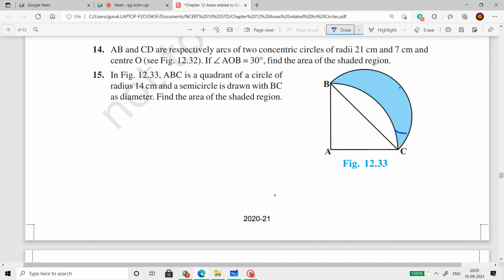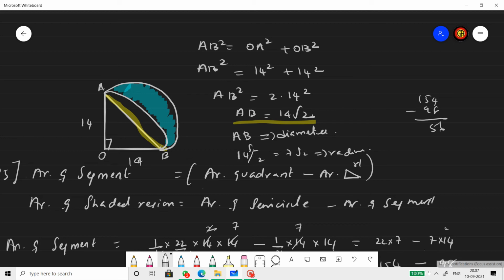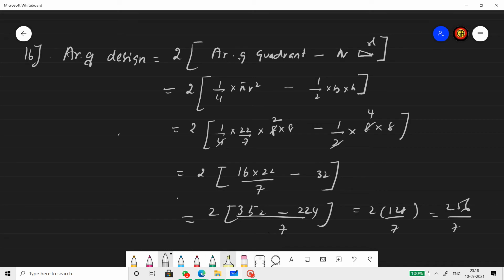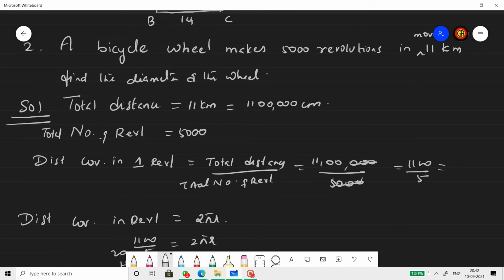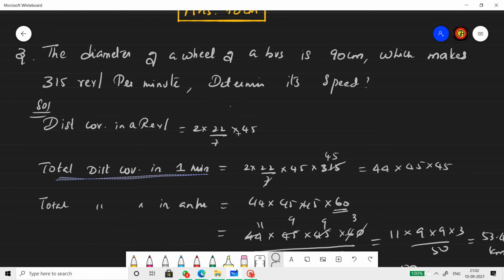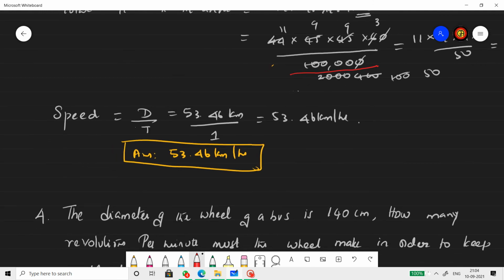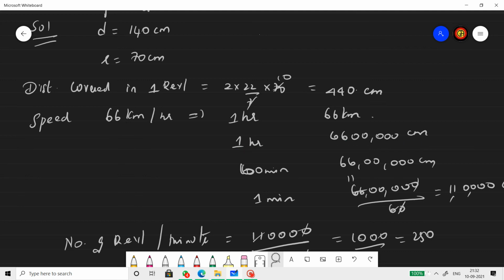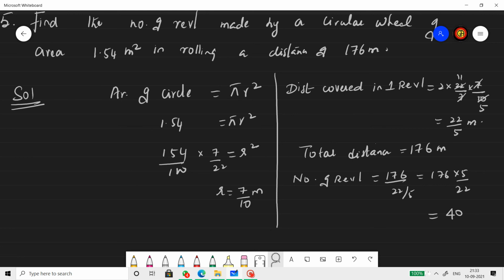MATHEMATICS -AREA RELATED TO CIRCLES- 10th CBSE PART 1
This video explains wheel revolution model sums .

mathematics maths 10th cbse area related to circle.